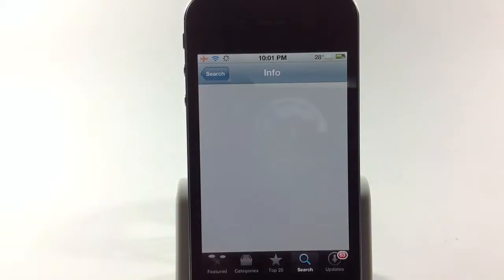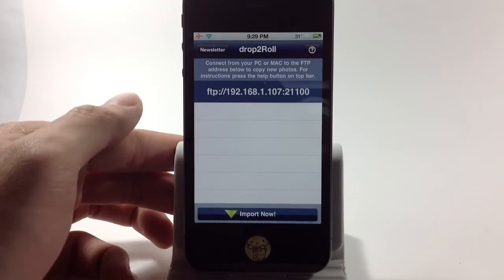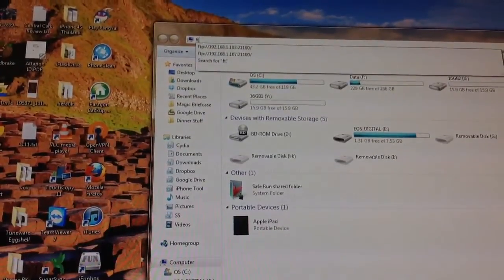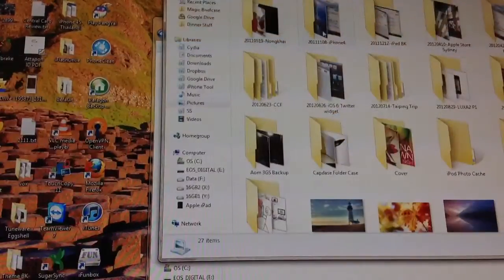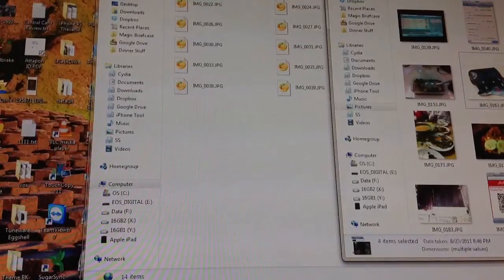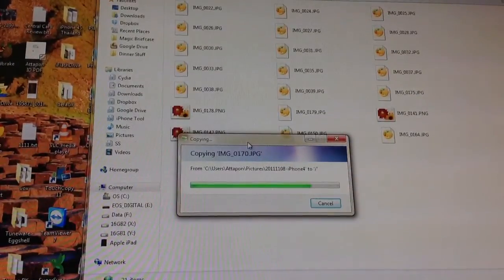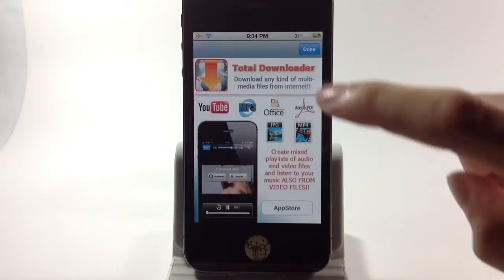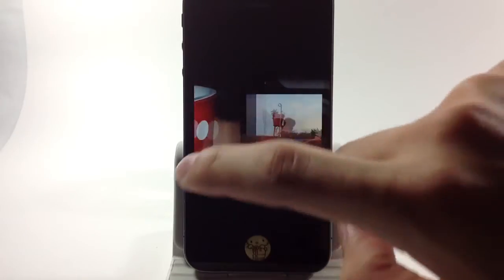Transfer multiple photo from Windows to iPhone iPad using Drop2Roll [iOS 5,6 Tested]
How to transfer multiple photos from WIndows PC to iPhone iPad and iPod Touch Camera Roll in easiest way.
I already tested with iPhone 4 iOS 6 beta 4 and iPad 3 iOS 5.1.1 all working fine.

Requirement:
iPhone, iPad must connected in same WiFi network